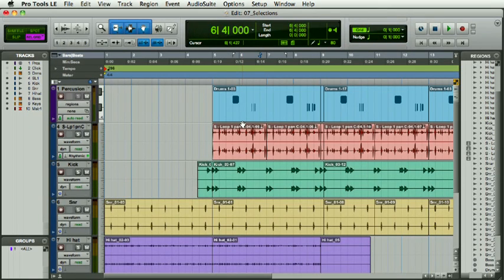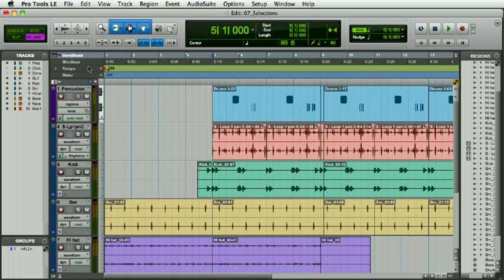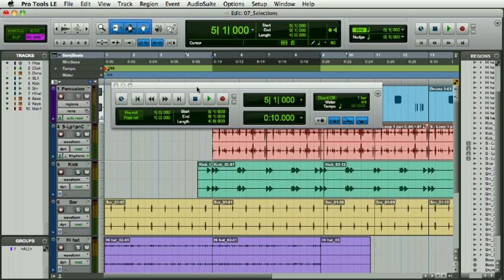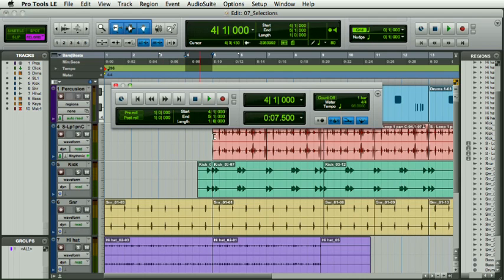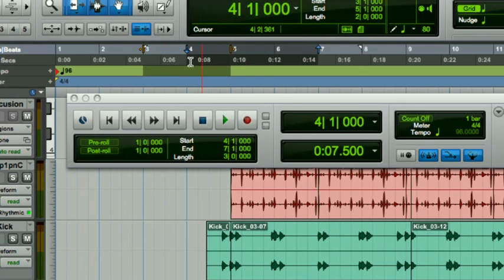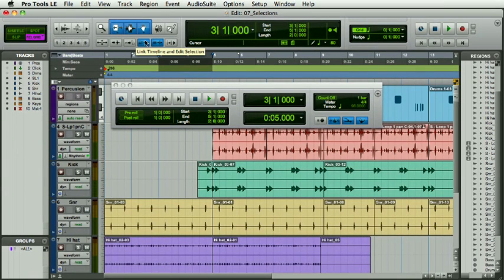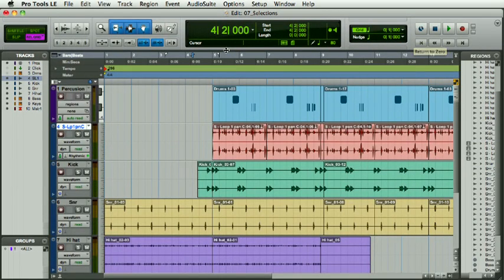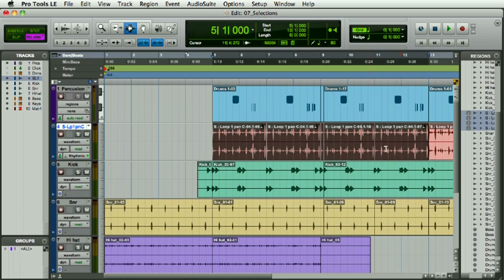PT8 0702 Types of Selections